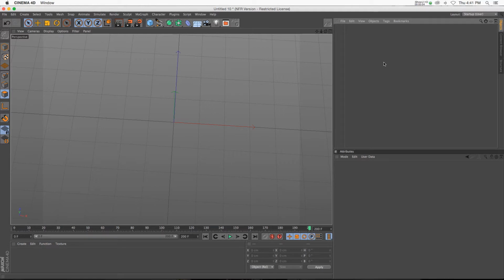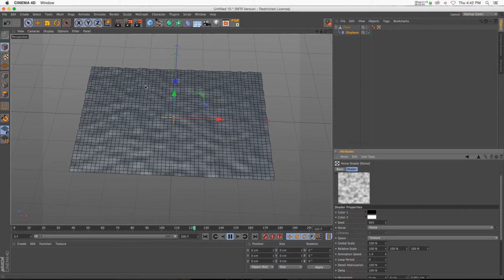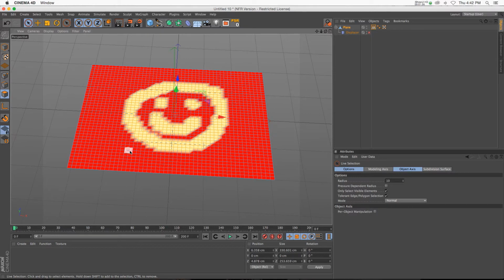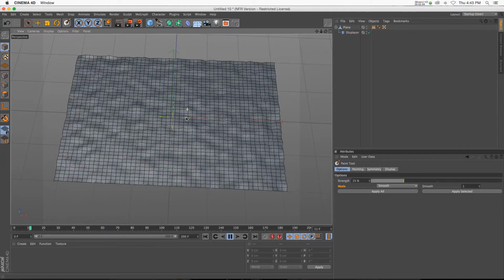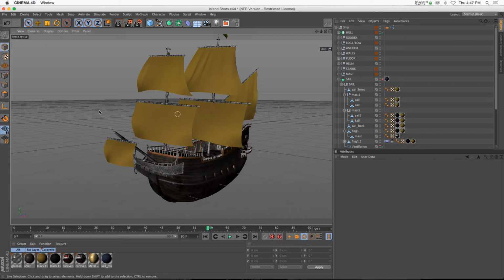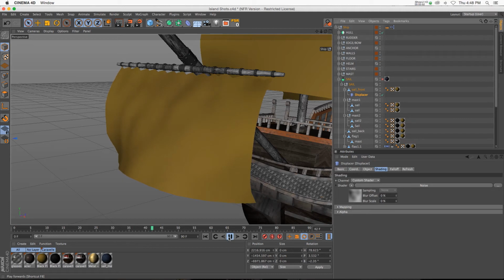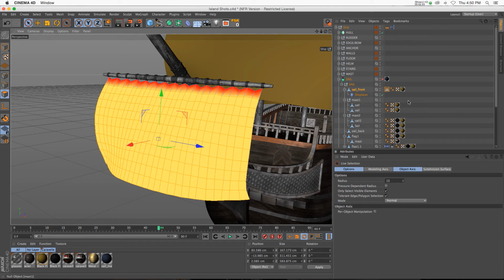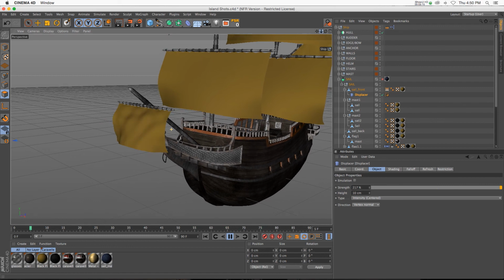C4D Tutorial: Restricting Cinema4D Deformers using Vertex Maps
In this quick tip I'll introduce you to Cinema4D Vertex Maps/Painting and how you can control your deformers using them. I'll also show you a practical example of how this could be used. Enjoy!